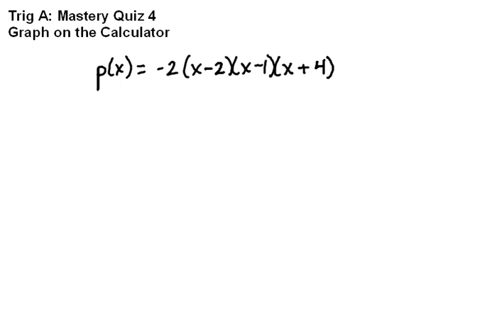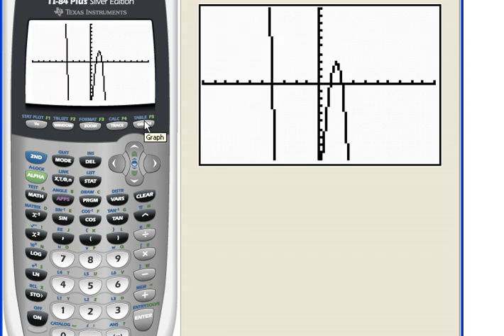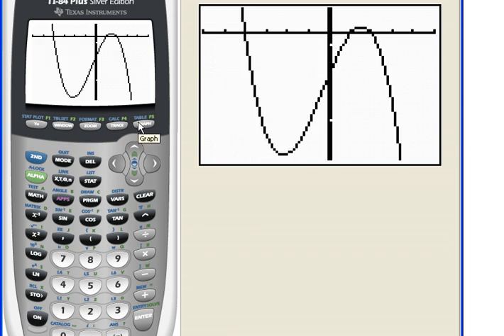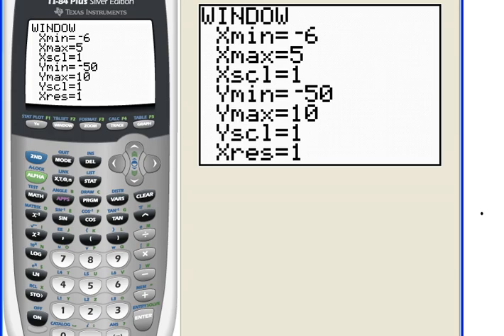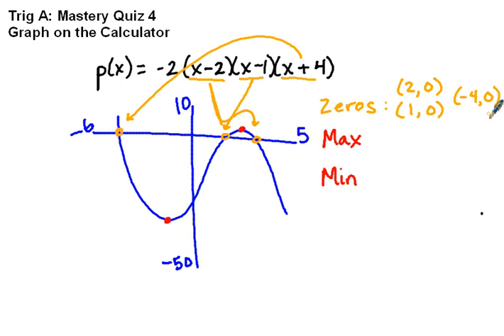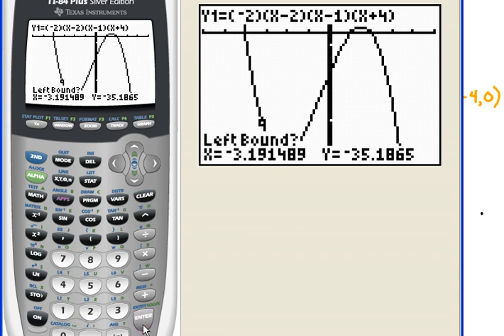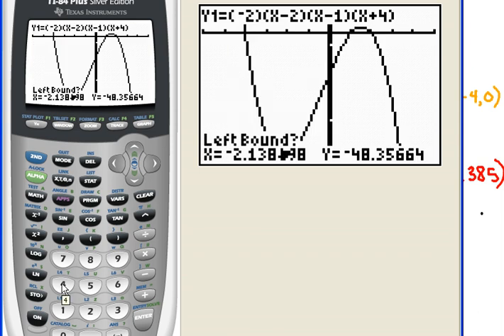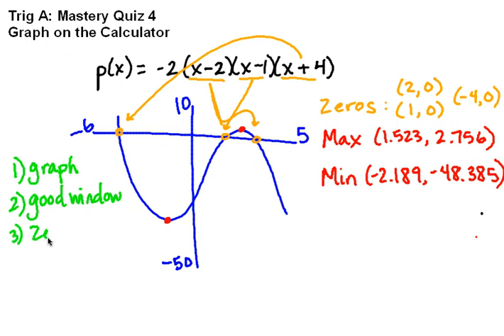Trig MQ3: Graph on the Calculator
Mrs Rapson explains how to graph a polynomial, using the TI-83 capabilities of window and maximum and minimum.
Trig MQ 3